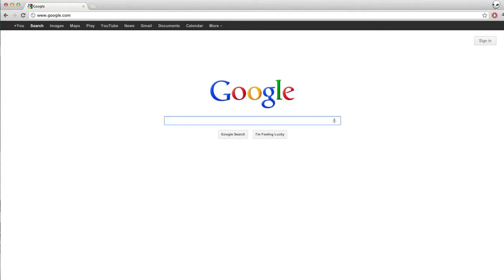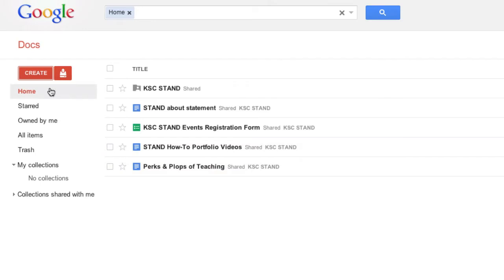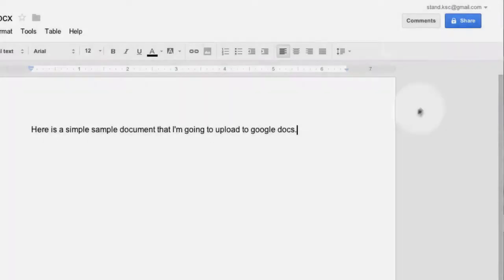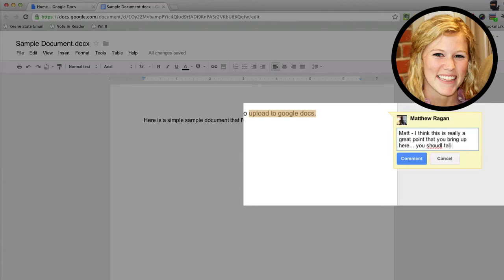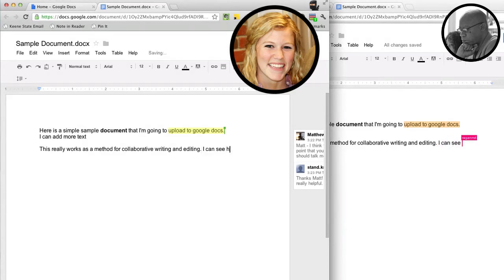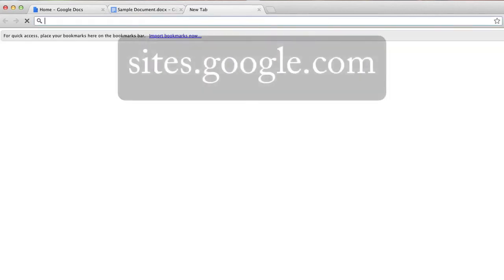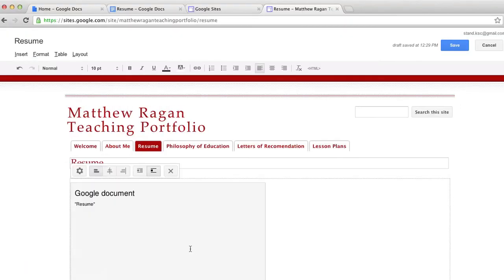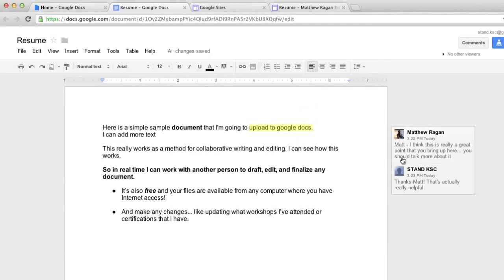Working with Google Docs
Screencast demonstration of how to use Google Docs for online, asynchronous learning and evaluation.